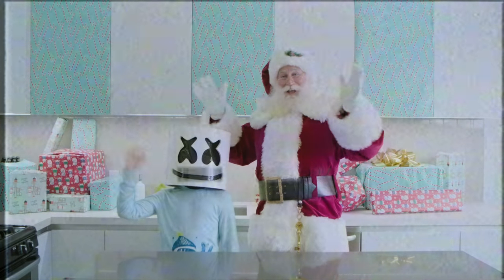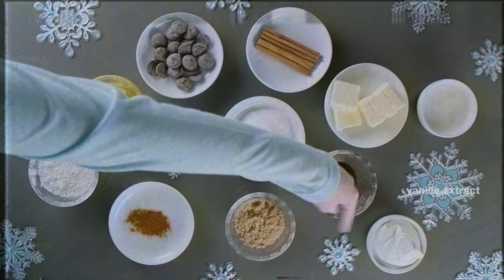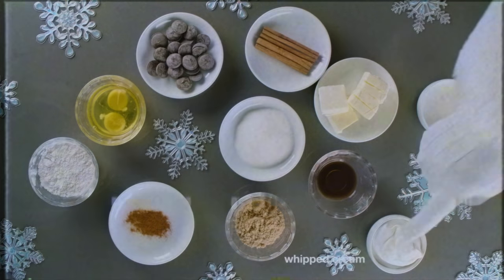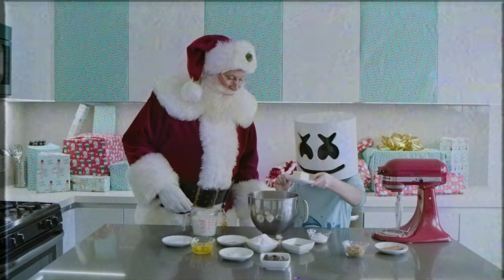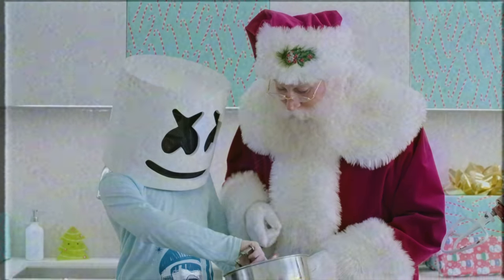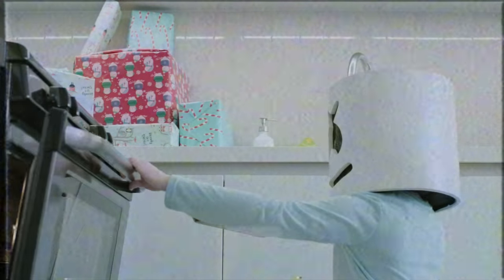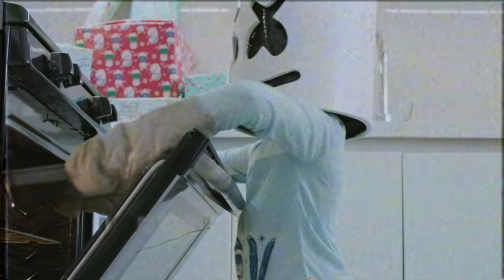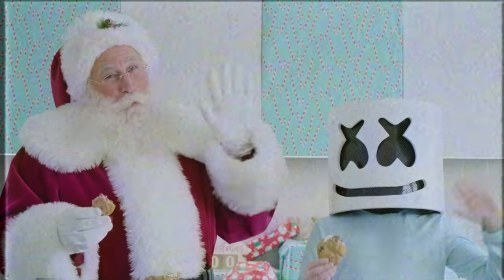Cooking with Marshmello: The Lost First Episode (Feat. Santa Claus)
Merry Christmas Mellogang! I know you were all on the nice list this year. Mama mello found our home video from the year that Santa brought me my first cooking set. He stuck around to show me how to make his favorite cookie and hot chocolate recipe.

JOYTIME II is Out Now!

Credits:
Agency: MGX CREATIVE
Director: Andrew Primavera
Creative Director: Daniel Malikyar
Director of Photography: Tehillah De Castro
Editor: Jackson DeLoach
Colorist: Kinan Chabani